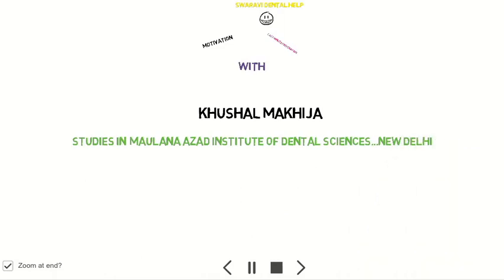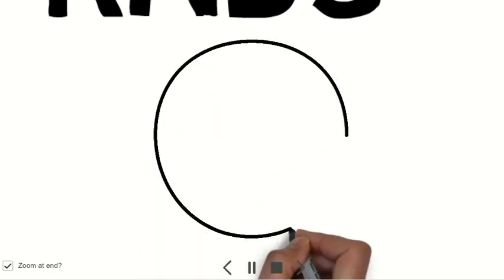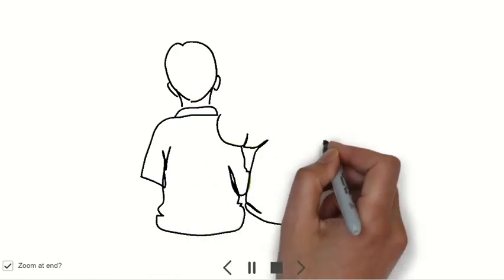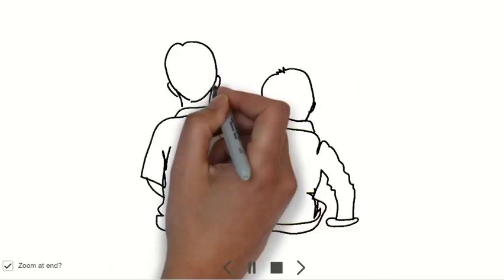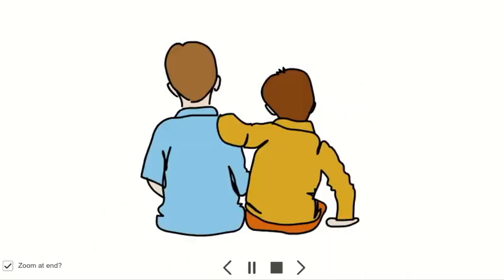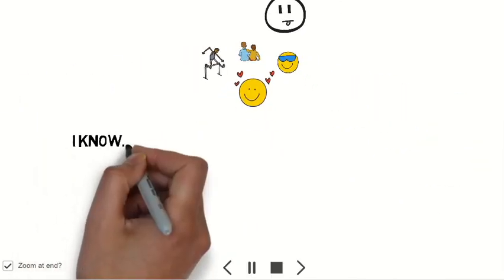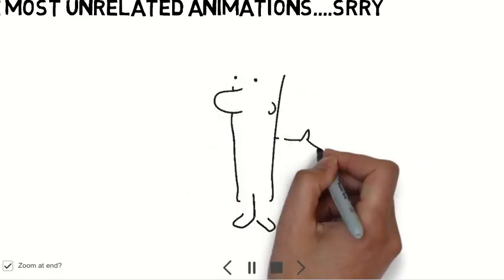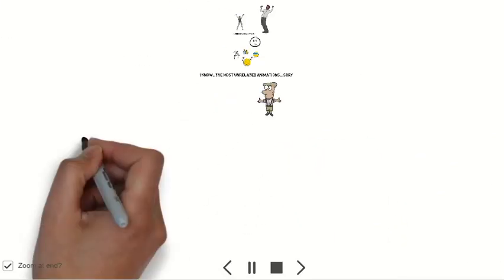Dental histology practicals|introduction|maulana azad institute of dental sciences|khushal makhija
Introducing. the dental histology series to help you with your work and enabling you to enjoy your college life